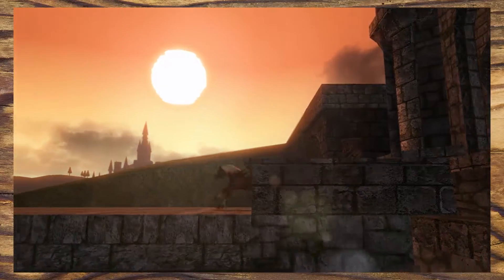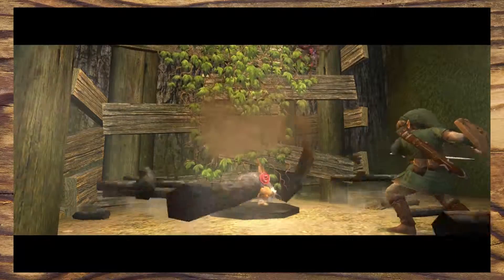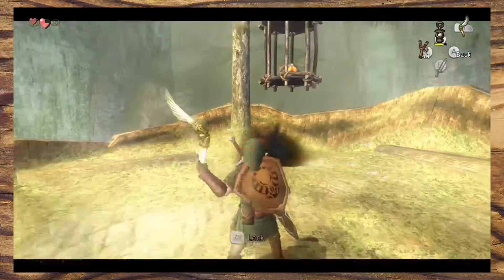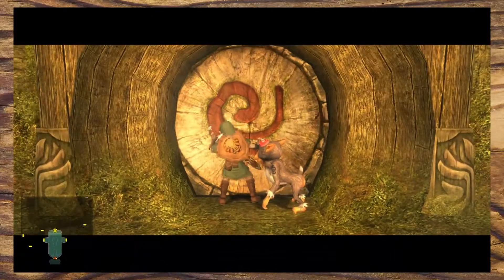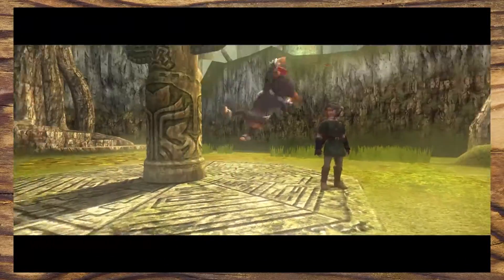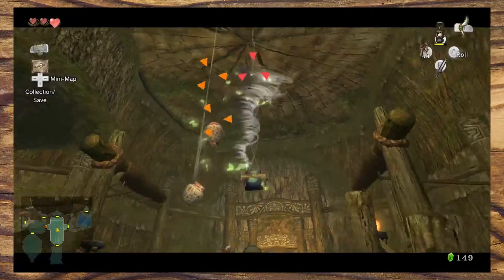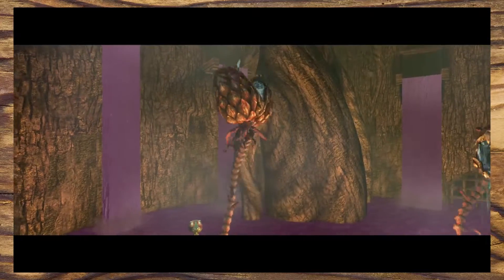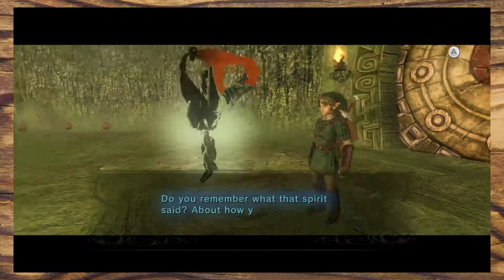The Details in the Dungeon - ep. 1: Twilight Princess / The Forest Temple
The Details in the Dungeon is a new series where Toby takes each Dungeon in a video game and does an in depth analysis about that dungeon. He kicks things off with Twilight Princess because it has some of the very best Dungeons in all of gaming. Episode one he analysis The Forest Temple…

What did you think about this Twilight Princess Forest Temple breakdown?